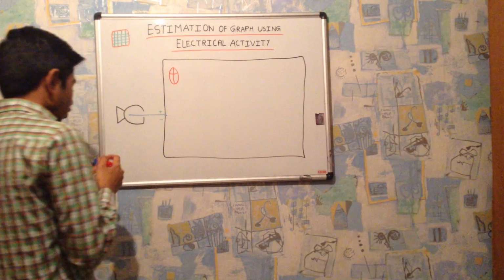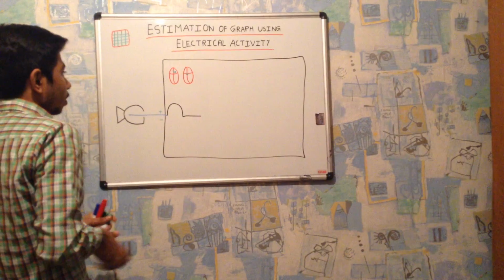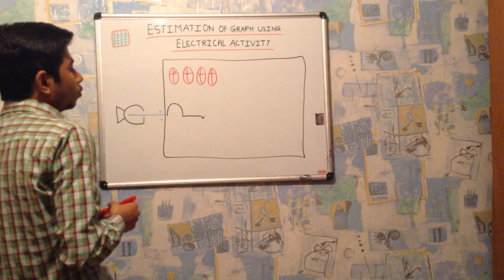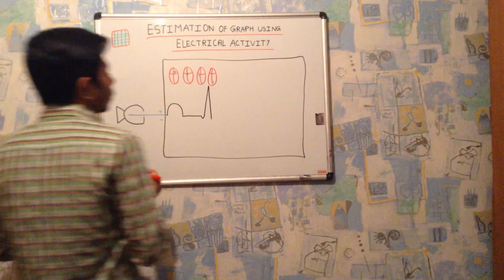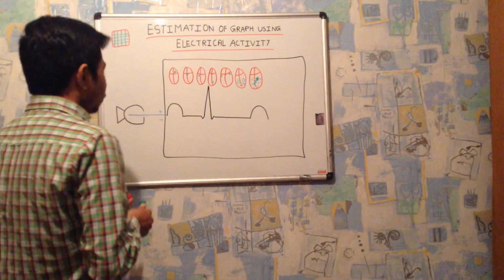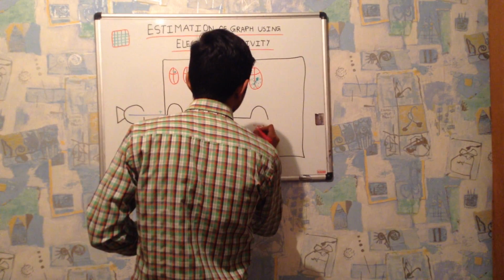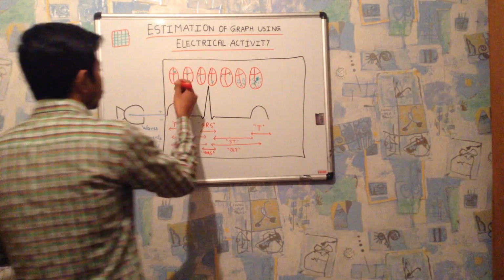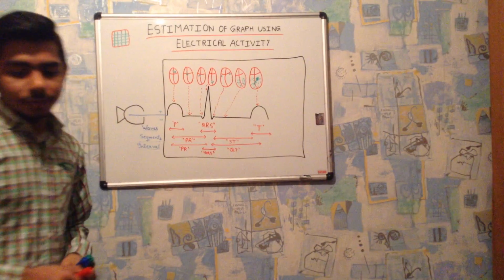CONCEPT OF ECG/EKG MADE EASY PART 3